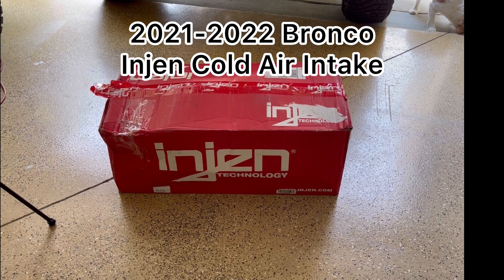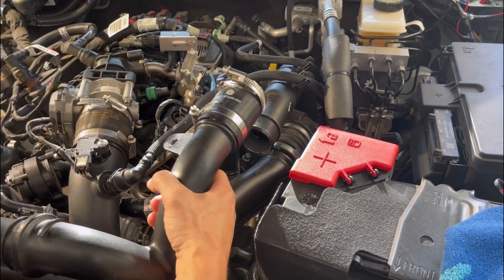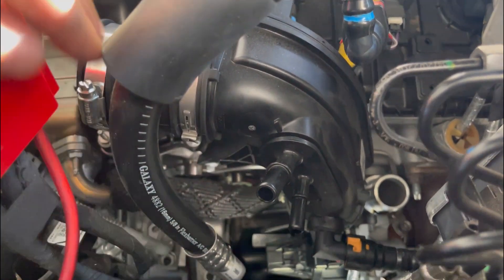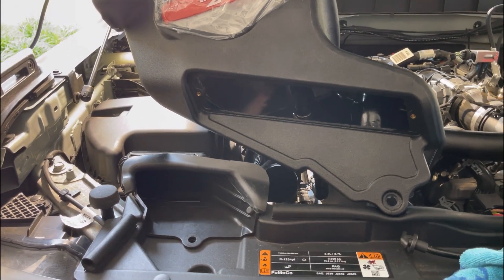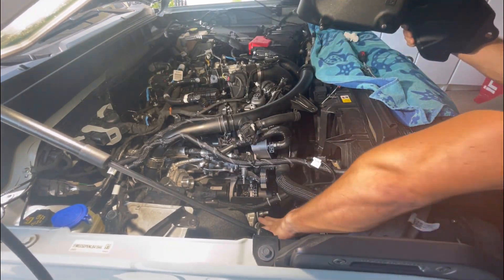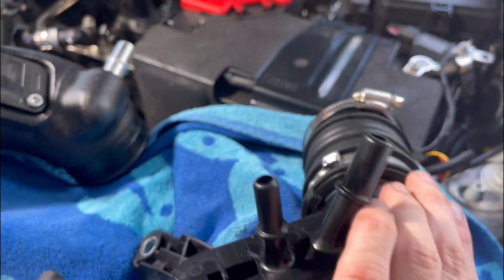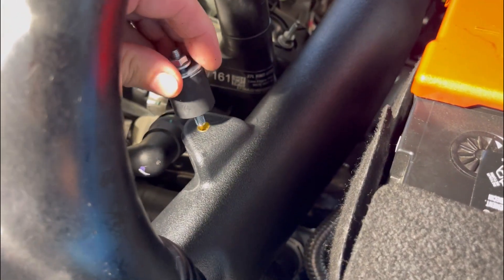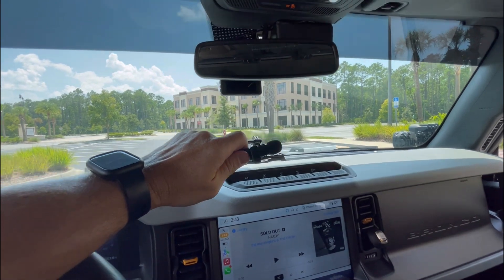Injen Cold Air Intake for 2021-2022 Ford Bronco Install and Review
This video is a review and install for the Injen cold air intake for a 2021 and 2022 Ford Bronco ￼